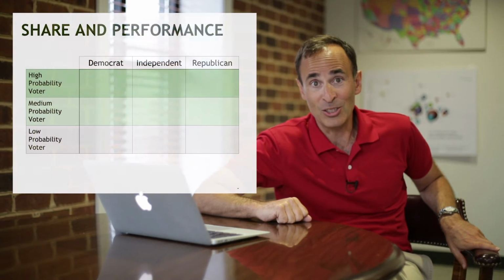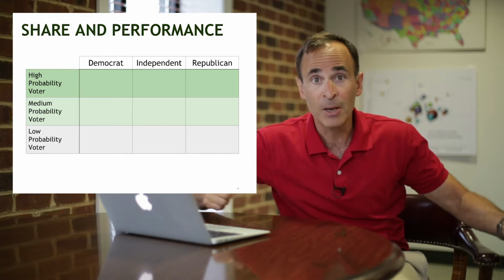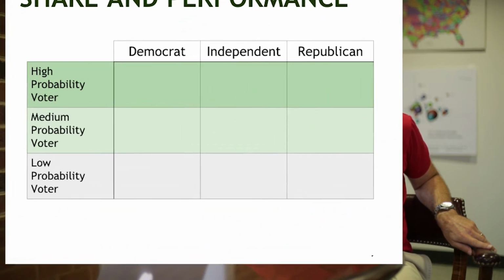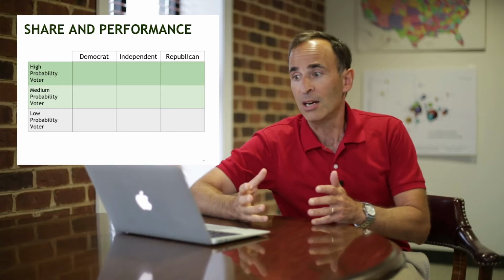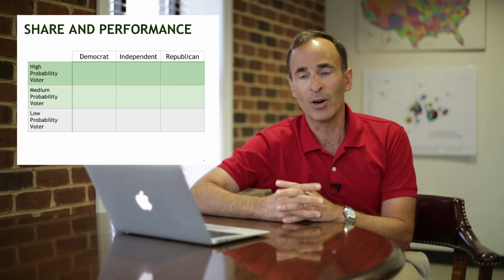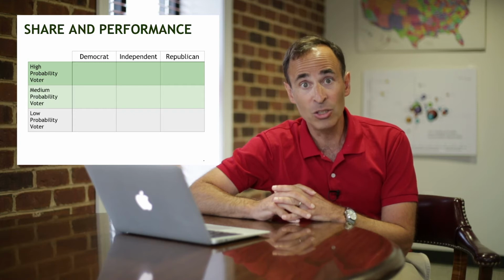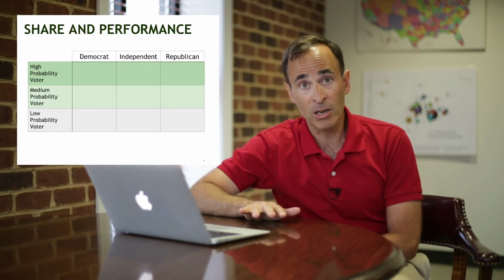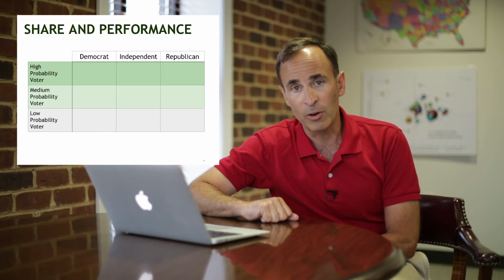Basic Campaign Strategy